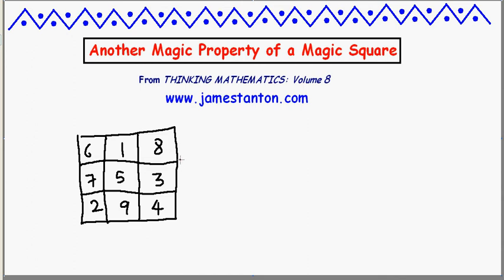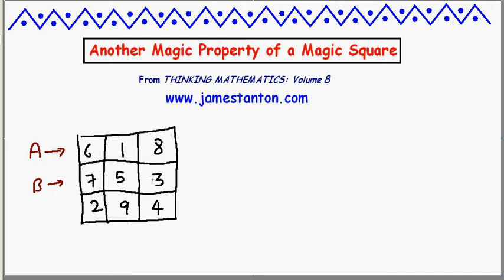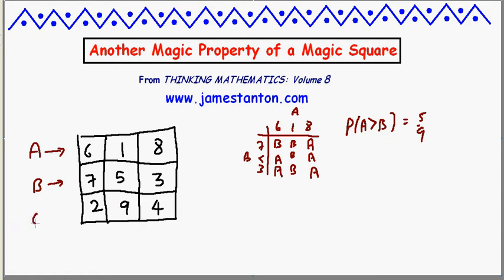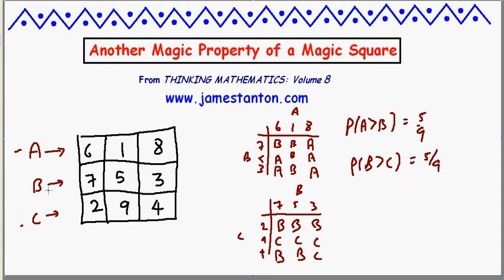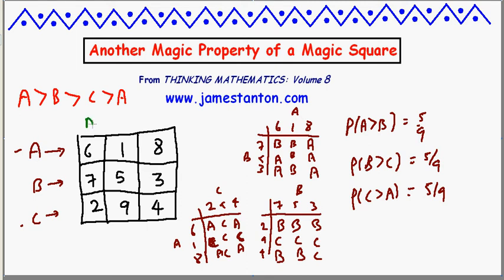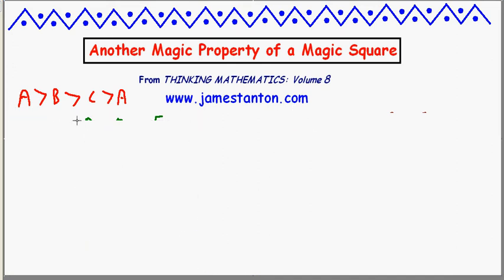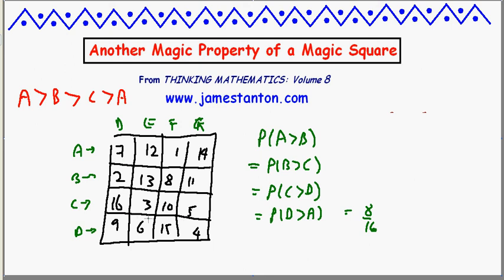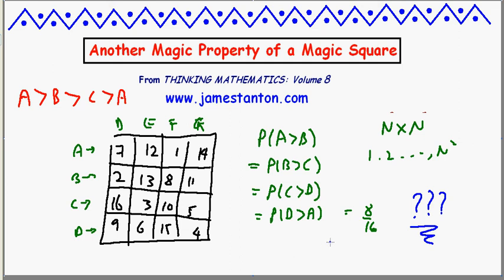Magic Magic Squares! (Tanton: Mathematics)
Here's a little known extra magic property of magic squares! Is it always true or just coincidentally true for the standard examples I present? Hmm.